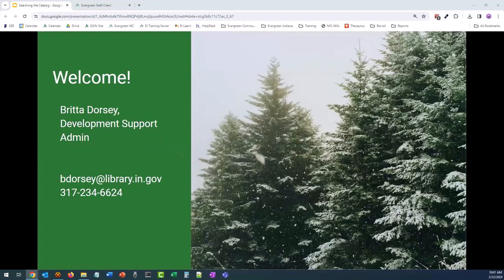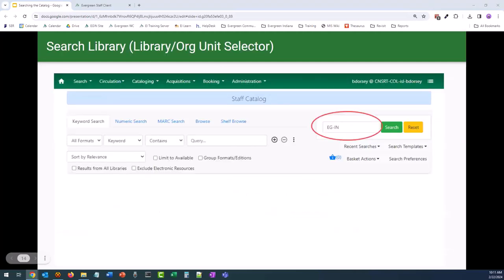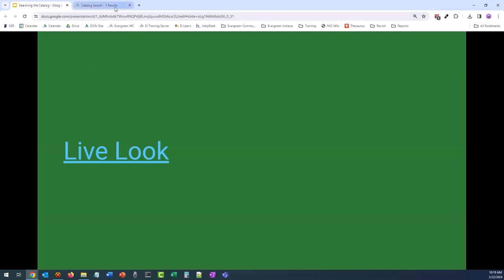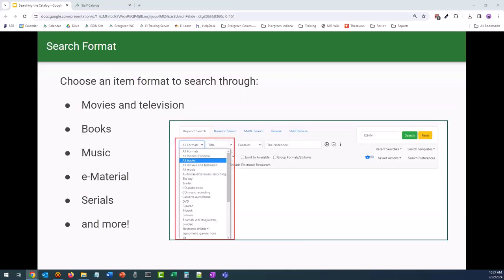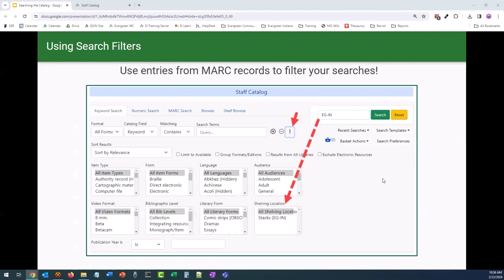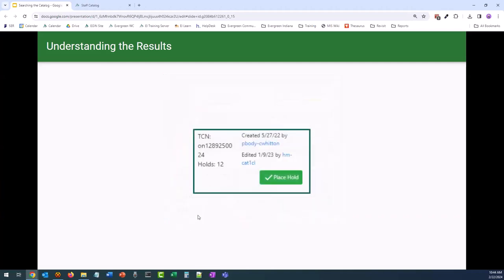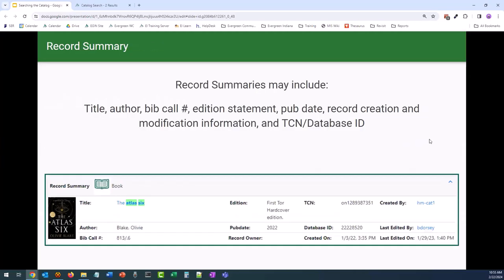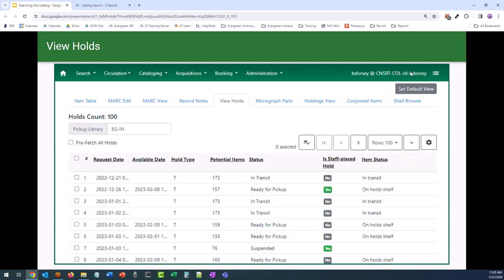Searching the Catalog in Evergreen Indiana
Learn the ins and outs of searching the catalog in Evergreen Indiana! There may be some tips and tricks that make your workflow function even better!